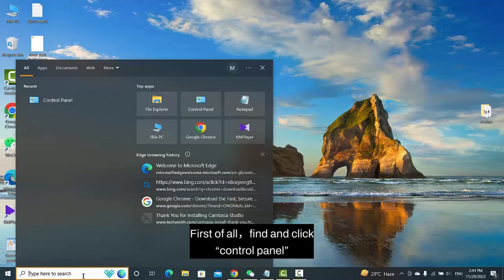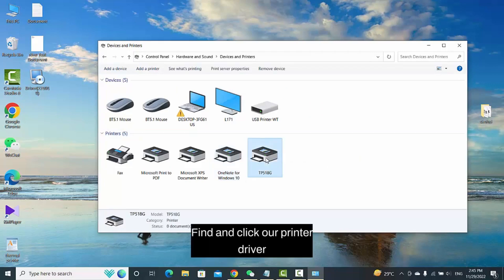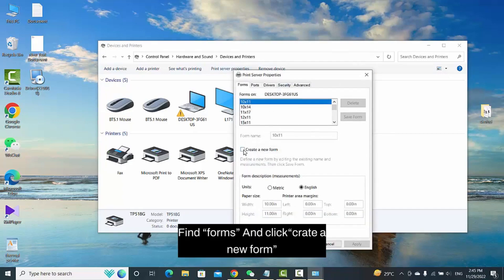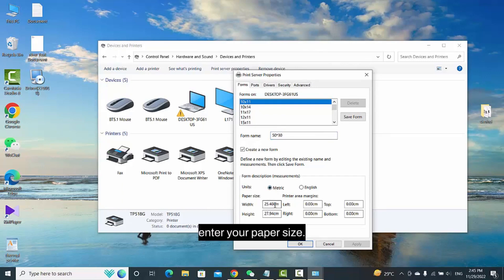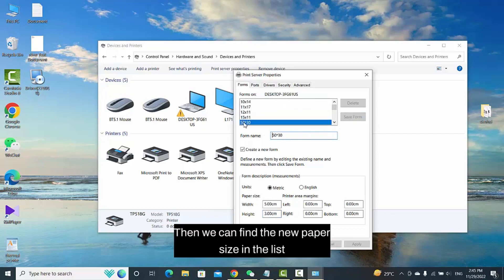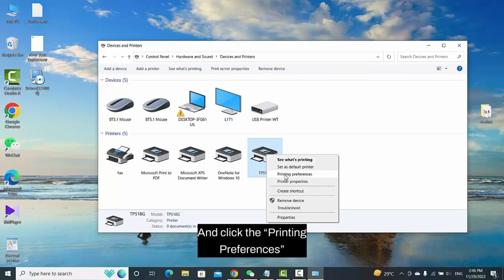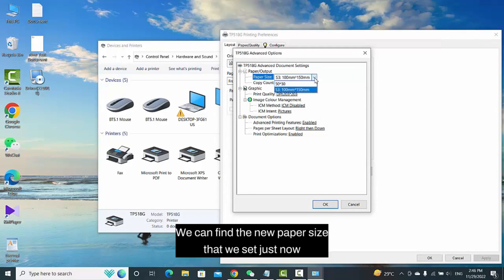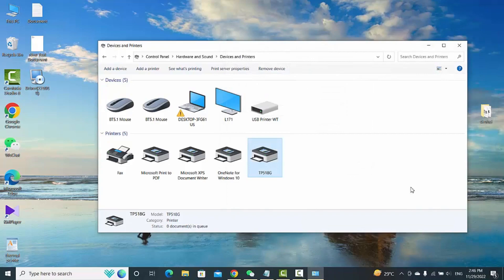10. How to Adjust Printing Density on Grozziie Thermal Printer | Windows 10 | Tutorial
Ensure the best print quality by adjusting the printing density of your Grozziie thermal printer. Follow this guide for a clearer and more consistent output.